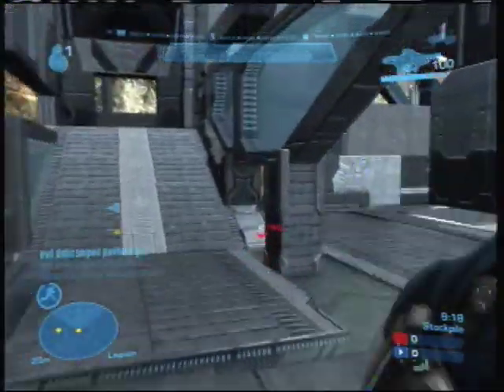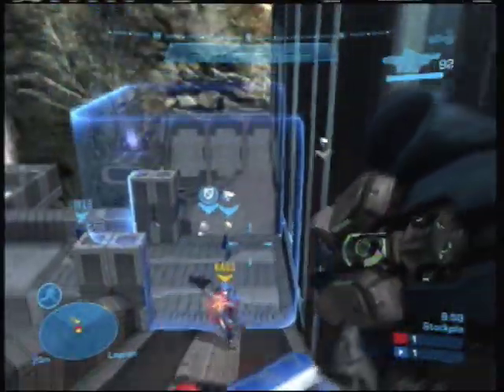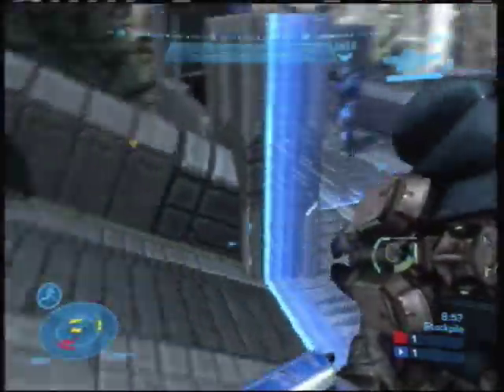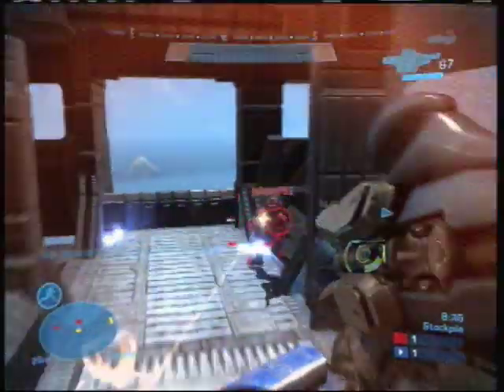Halo Reach Multiplayer Objective Gameplay Stockpile on The Cage Tips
Watch this video to learn how to improve your objective based gameplay on Halo Reach.  I'm giving you loads of tips and tricks that will help you step up your game to the next level!